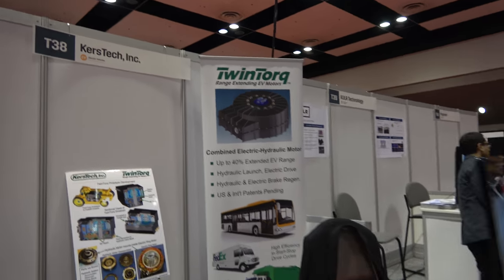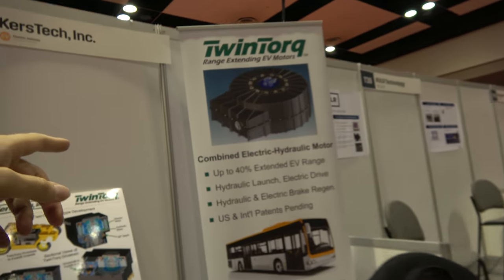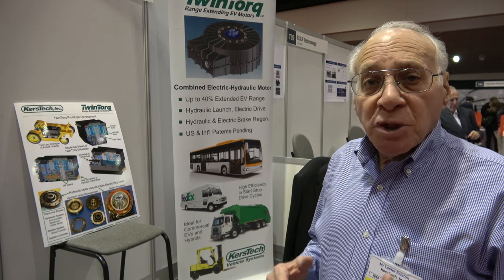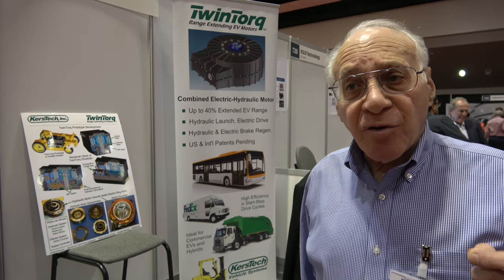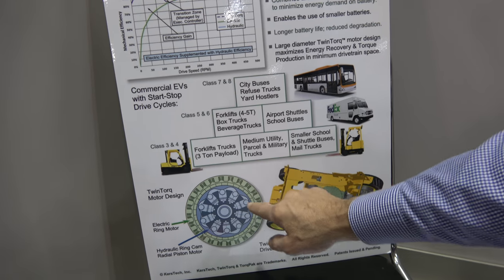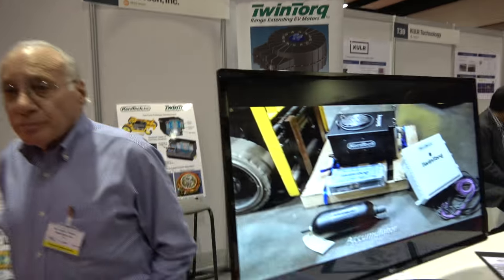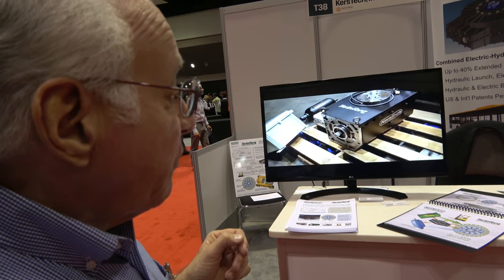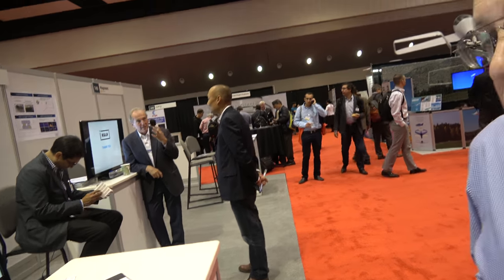TwinTorq Electric-Hydraulic Engine extends range by 45% for EV Buses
KersTech develops and manufactures their TwinTorq motor providing they claim a major leap in energy efficiency over conventional electric motors, significantly increasing driving range and runtime. The TwinTorq motor combines an electric motor with a hydraulic motor in a single compact unit, with the hydraulic motor providing high efficiency starting torque at slower speeds and the electric motor high efficiency running torque at higher speeds. Both the electric and hydraulic systems regenerate energy during deceleration to replenish the battery and hydraulic accumulator in their respective speed ranges. The hydraulic motor can be disengaged during electric mode. Controller software manages the electric and hydraulic systems to optimize energy usage. The net effect is that the hydraulic power at low speed/high torque reduces battery demand to preserve electric energy and increase battery range by up to 45%, or enables the use of smaller batteries. And because they use hydraulics for launch acceleration and energy regeneration, minimizing high battery charges and discharges, they are kinder to batteries so they last longer. The TwinTorq motor uses simple physics and proven, reliable technologies in a novel fashion. Because hydraulic motors are 3 times more efficient than electric motors for acceleration and brake energy regeneration at lower speeds, during deceleration they recover energy hydraulically, as pressure in an accumulator. Then they release the pressure to accelerate the vehicle without using the electric motor and battery. There’s the big energy saving, because high-torque acceleration chews up battery energy. By replacing low efficiency electric energy with high efficiency hydraulic energy during launch and low speed acceleration the TwinTorq motor preserves battery energy to increase driving range and runtime by up to 45%. TwinTorq’s unique design integrates shared electric and hydraulic components, reducing component and production costs. The motor’s coaxial and coplanar architecture in combination with their patented 90° gear drive enables axial compactness or “flatness”, allowing low-in- the-chassis mounting to improve space utilization and lower center of gravity. TwinTorq is an ideal solution for commercial electric vehicles with frequent-start- stop drive cycles where range and battery life directly impacts productivity and operating cost. Their first application is electric forklifts, because 65% of new forklifts are already electric, and then we’ll address city and shuttle buses; garbage, freight and parcel trucks; and other heavy electric vehicles. This video was filmed at the IDTechEx USA 2016 in Santa Clara, California.